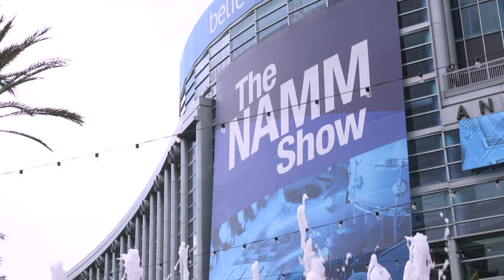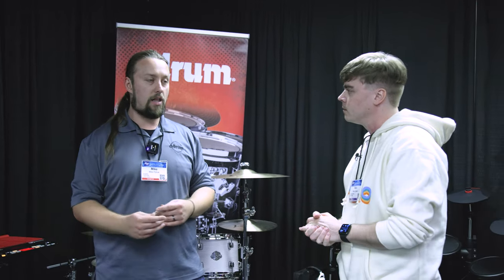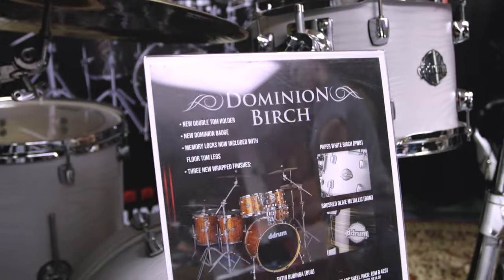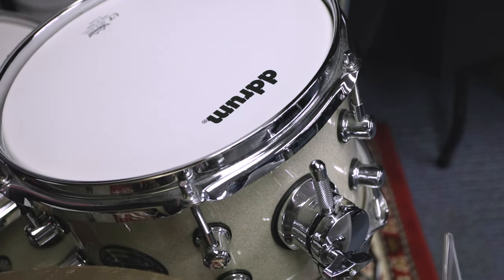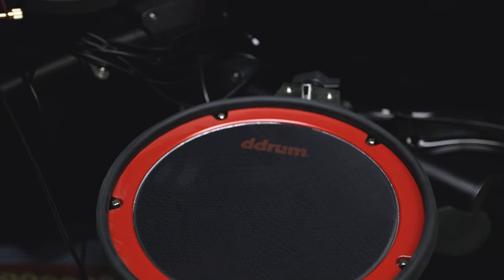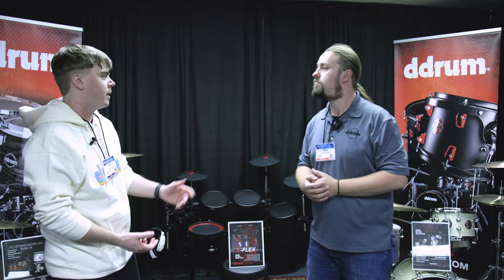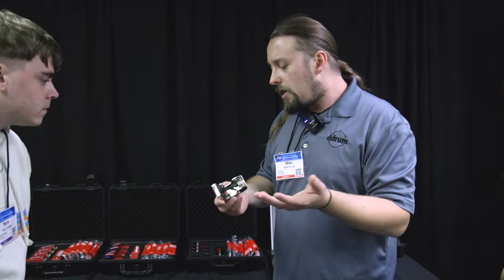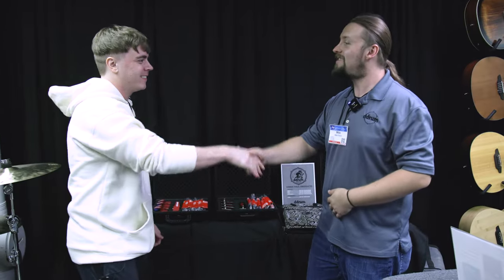ddrum Showcase: NAMM 2023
Michael Petrak from ddrum breaks down all the brand's newest gear for NAMM 2023. New this year is the E-FLEX BT9 which will be released later in the year.

CHAPTERS
00:00 Intro
00:10 ddrum DDTi
01:12 ddrum NIO
02:06 ddrum Dominion Series
03:10 ddrum SE Flyer Series
04:05 ddrum E-FLEX BT9
06:13 ddrum Triggers

New to the drums?

GEAR:
Sony A7S III
Sony A7 III
Sony FE 20mm F1.8
Sigma 14mm F1.8
Sony FE 24-70mm F.28 G Master
DJI Ronin SC
GVM Camera Slider
Neweer 18" LED Panels